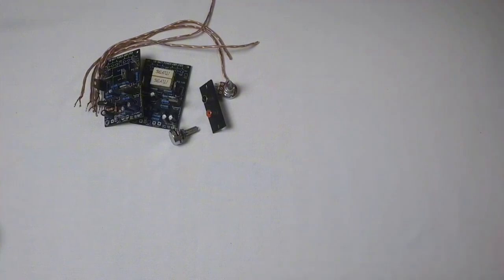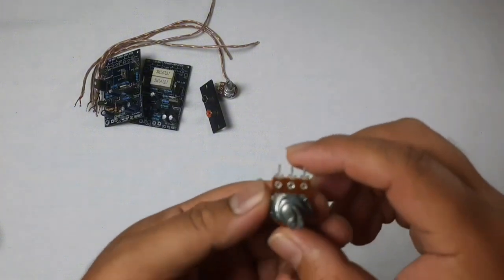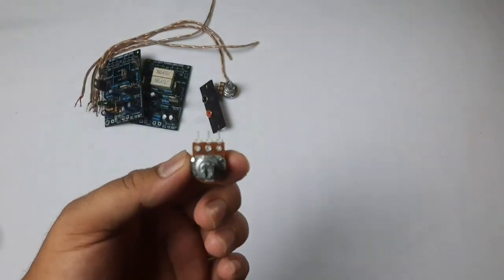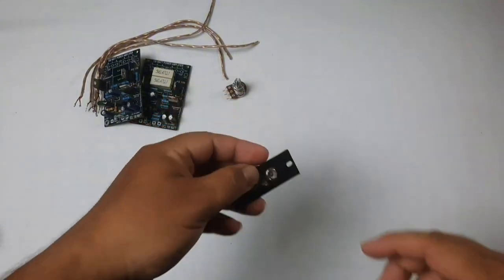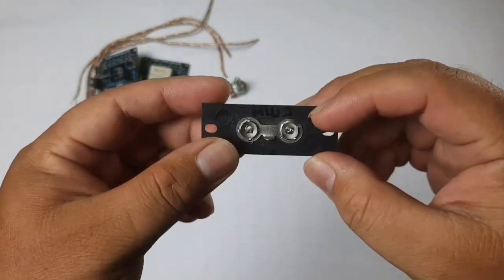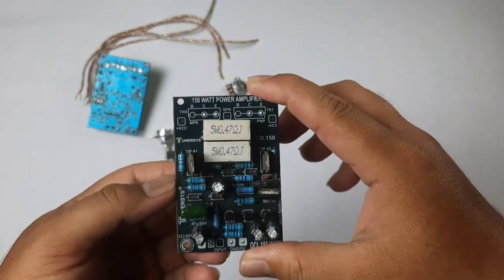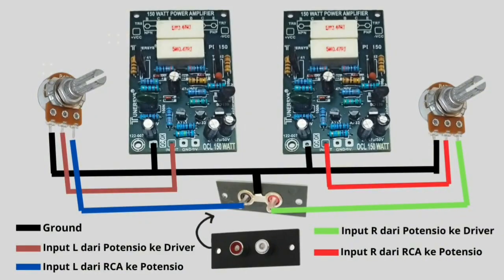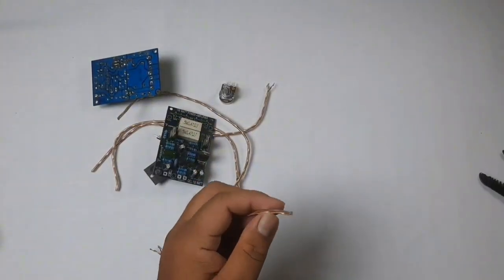Belajar Cara Pasang Potensio dan Socket RCA pada Power Amplifier OCL 150 watt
Video 2
Pasang socket RCA dan Potensiometer ke driver OCL 150 watt ternyata MUDAH! Di video ini, saya akan membongkar langkah-langkahnya secara sederhana dan praktis, cocok untuk pemula yang ingin belajar elektronika.  Dijamin mudah dipahami dan dipraktikkan! Wajib ditonton untuk para pemula!

Semua komponen di video ini silahkan checkout menggunakan link dibawah ini

follow saya
1. tiktok
2. instagram
3. facebook
@Ahmad Taufiikk